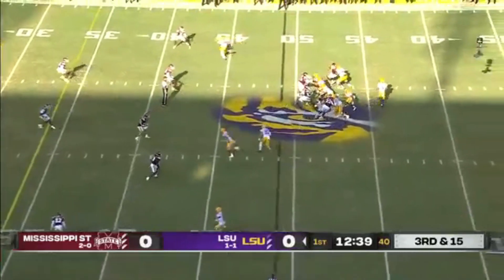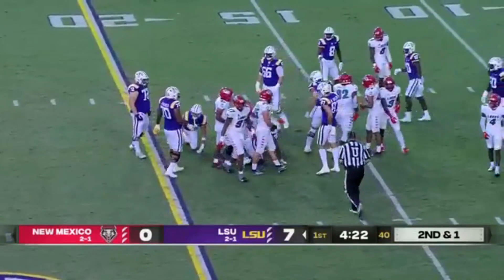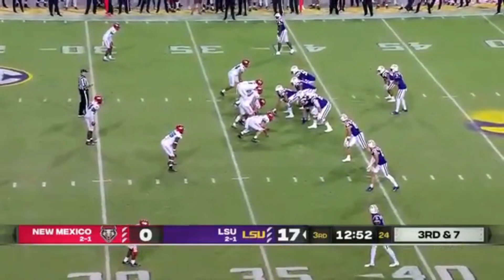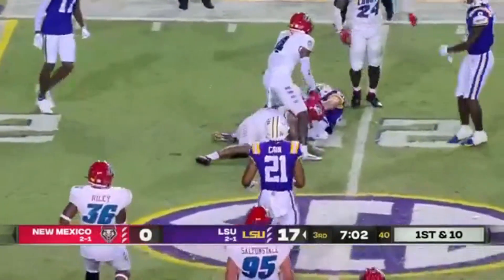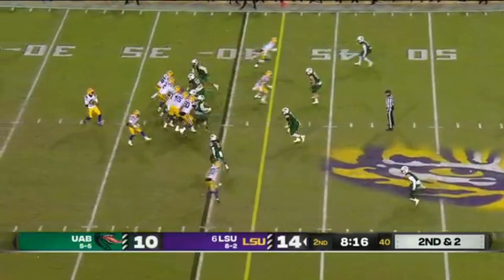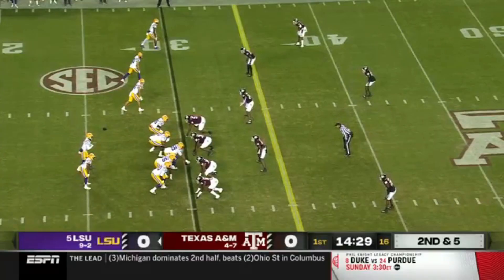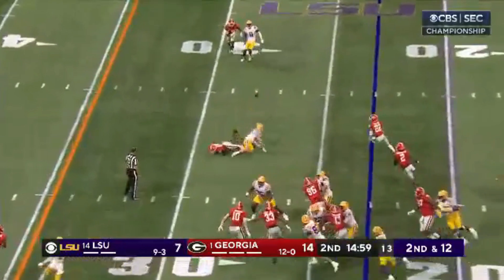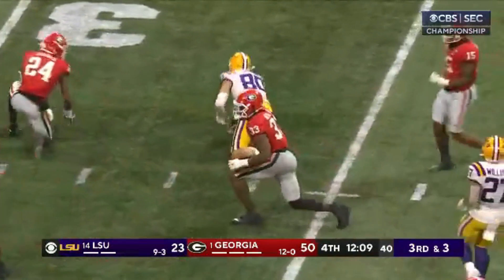NFL Draft Film Ep 753: Jack Bech / WR / LSU / 2022 / Full Highlights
Jack Bech #80 WR LSU 2022 Full Highlights